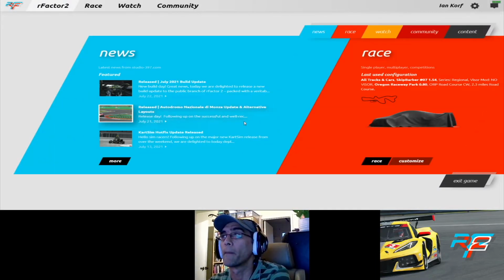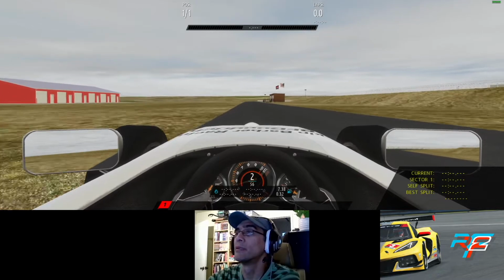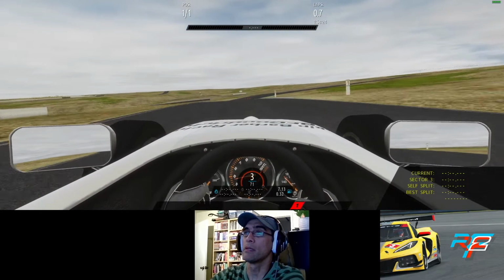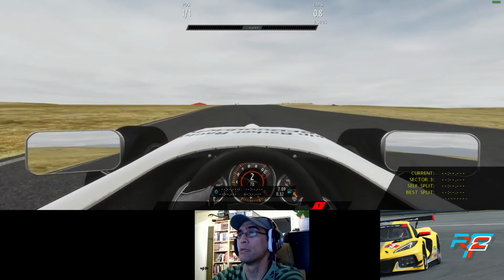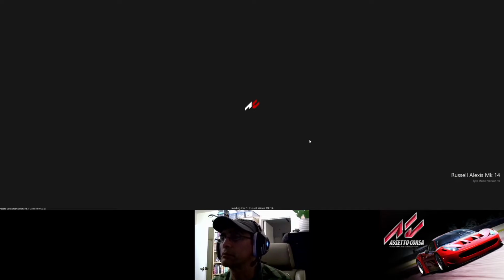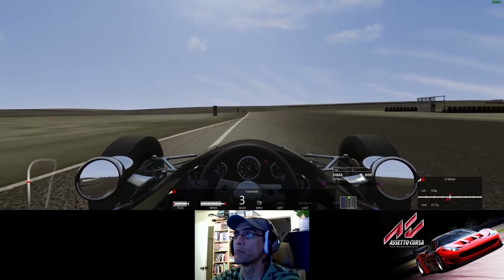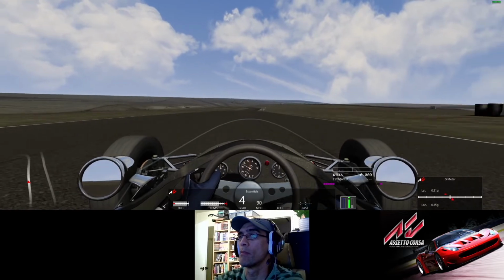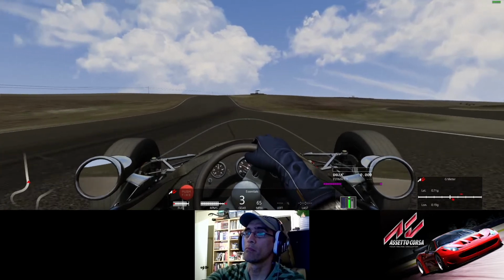ORP in rF2 and AC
In an ideal world, I would be racing at ORP this weekend and/or next. Instead, I drove a few laps in rFactor 2 and Assetto Corsa and made some comments about how I would approach the track as a racer.

You can get ORP for AC from Tyrone by becoming a patron

The Formula Ford comes from Stereo. Available at Race Department

The ORP track and Skip Barber cars are available for rFactor 2 via the Steam workshop.